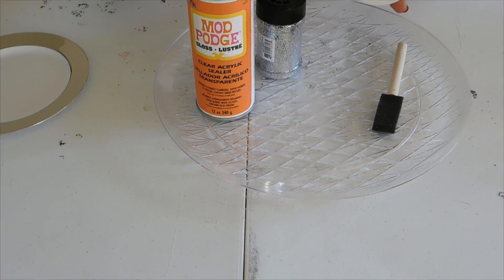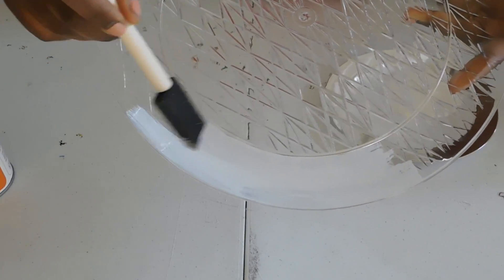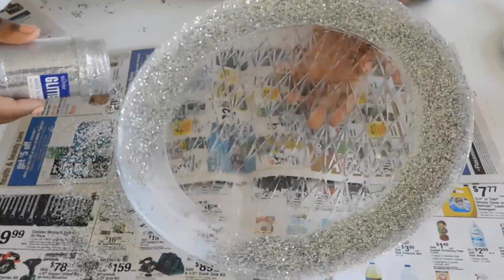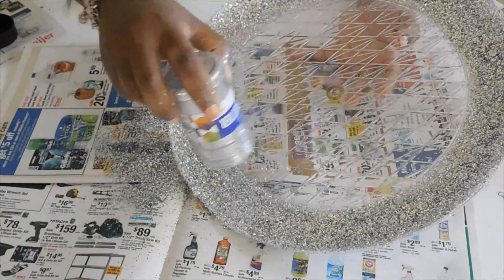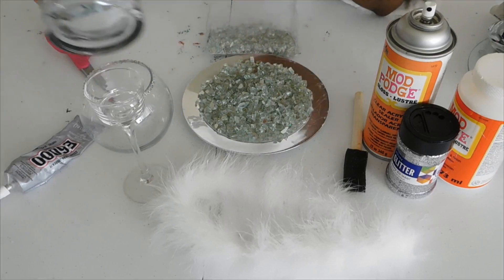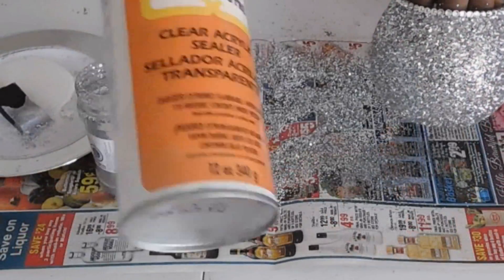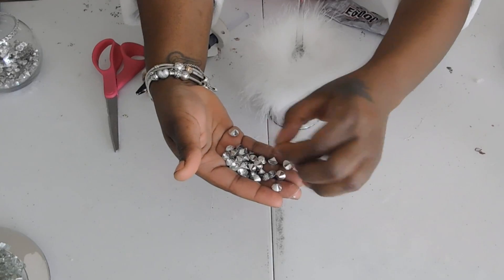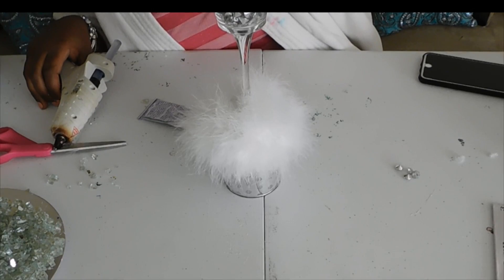DOLLAR TREE DIY/HOW TO CREATE PLATE CHARGERS & GLASS GOBLET USING DOLLAR TREE ITEMS/CHYMARIE BROWN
CREATE YOUR OWN GOBLETS AND PLATE CHARGERS USING DOLLAR TREE ITEMS.

*MATERIALS:

~Plate Chargers~
Clear Plate (Dollar Tree)
Glitter (Walmart/Hobby Lobby/Michaels)
Mod Podge glue (Walmart/Hobby Lobby/Michaels)
Mod Podge Sealer (Walmart/Hobby Lobby/Michaels)
Sponge Brush (Dollar Tree)

~Goblets~
Glitter (Walmart/Hobby Lobby/Michaels)
Broken Glass (Michaels)
Candle stick (Dollar Tree)
Polka Dot/Stripe Candle Holder (Dollar Tree)
Globe Candle Holder (Dollar Tree)
Confetti (Michaels)
E6000 glue (Michaels/Hobby Lobby/Walmart)
Hot Glue Gun (Michaels/Hobby Lobby/Walmart)

Mail: Chymarie Brown
          Park Forest IL. 60466